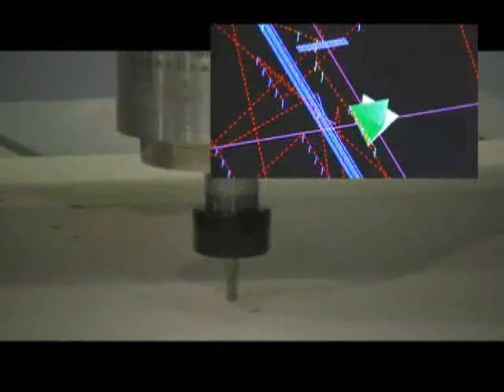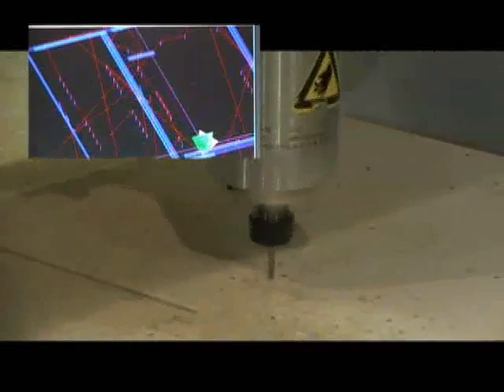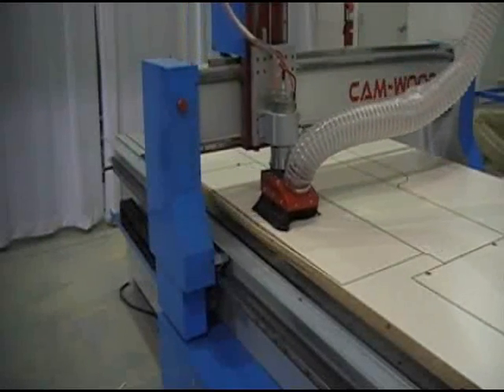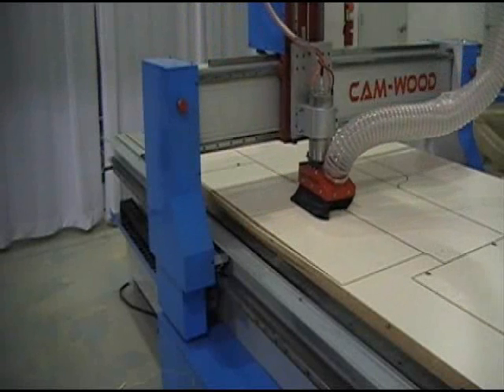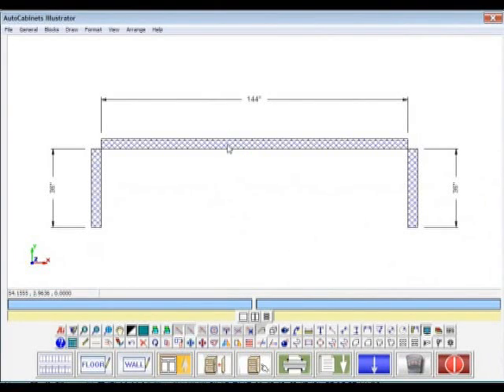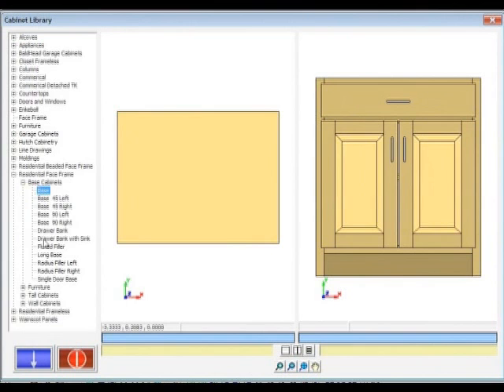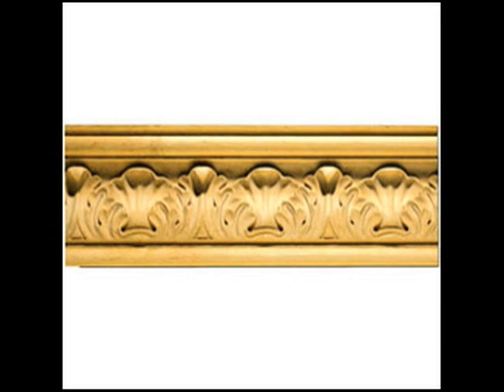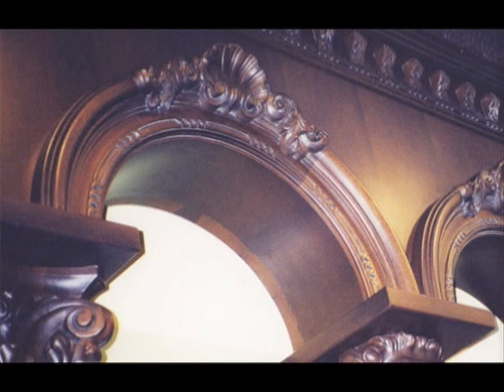CAM-WOOD "WR Series" CNC Routers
Affordable CNC Technology for the small shop.  The "WR Series" Routers feature PC Contollers & are offered with full software packages.